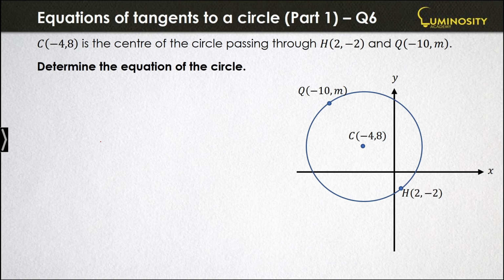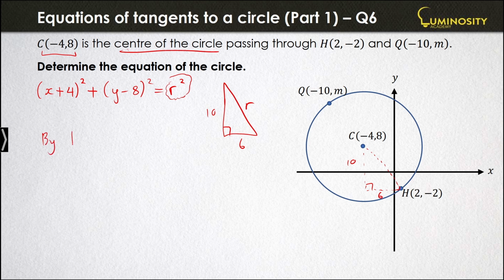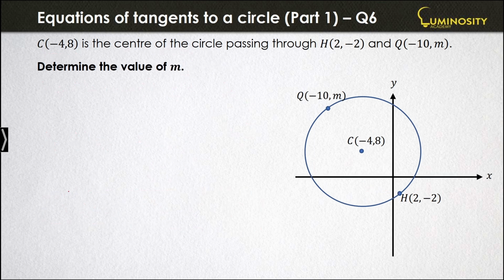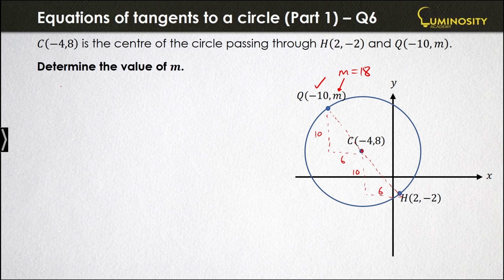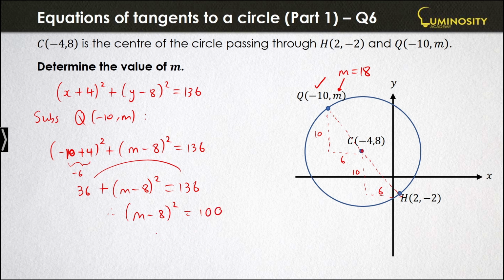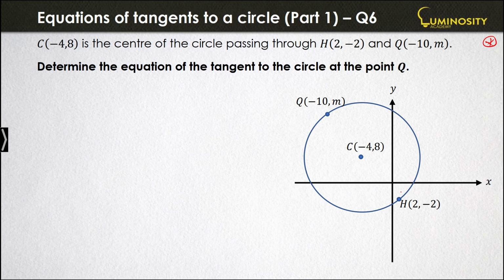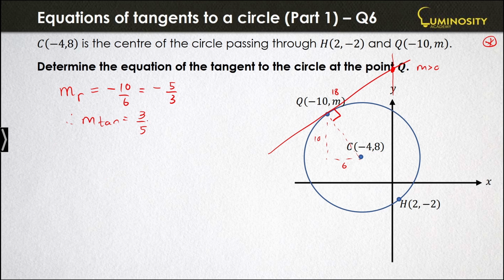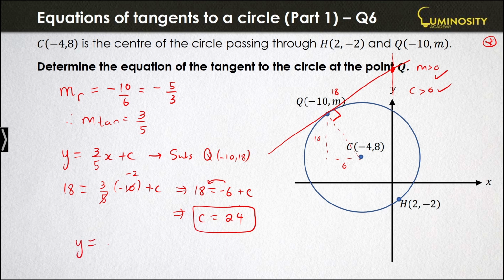Equations of tangents to a circle (Part 1) - Question 6